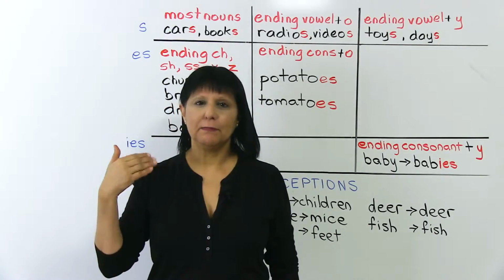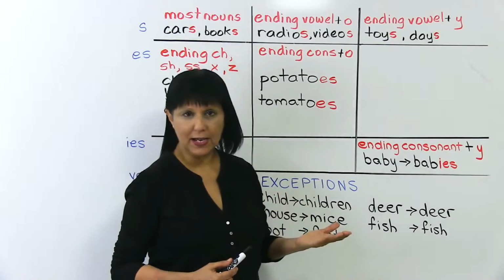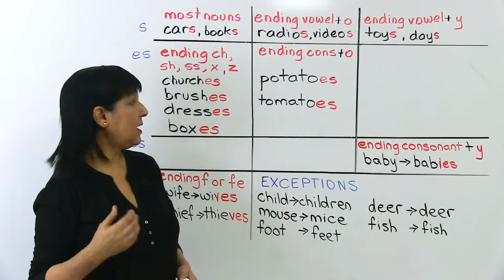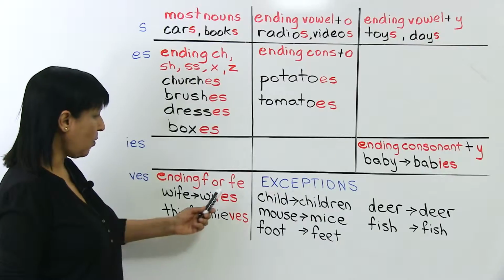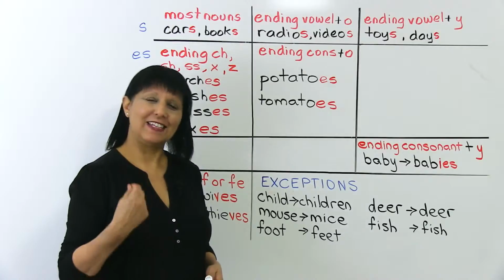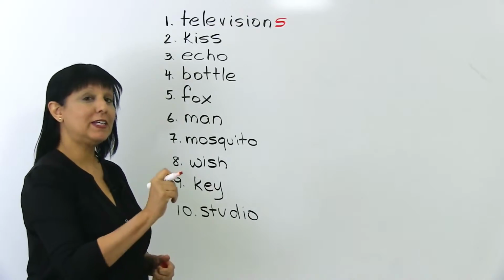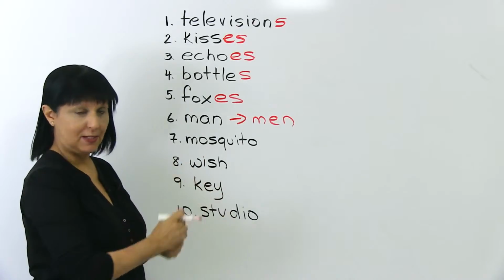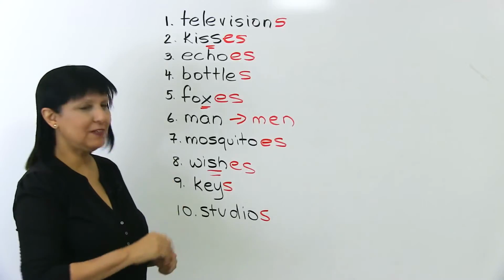01 StandUp 7 How to spell plural nouns easily